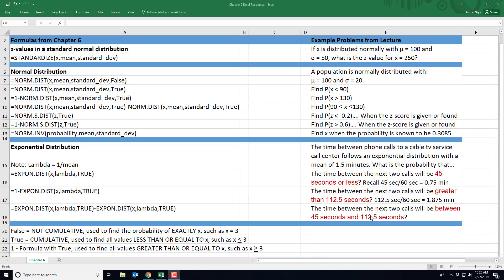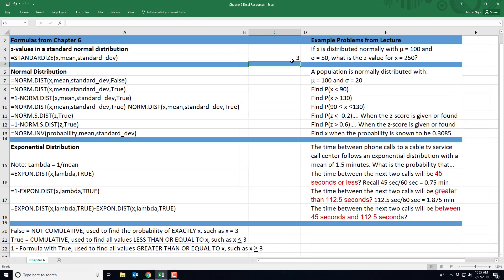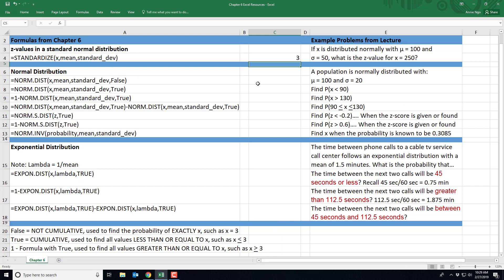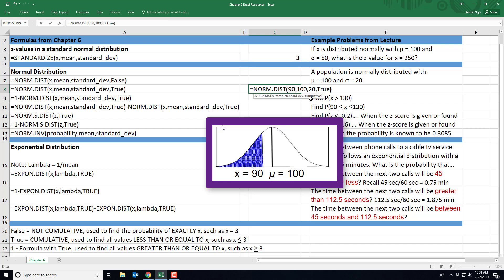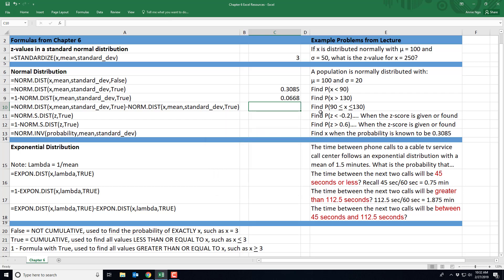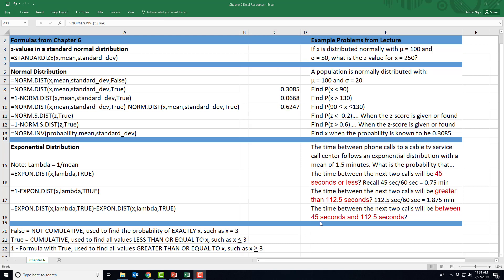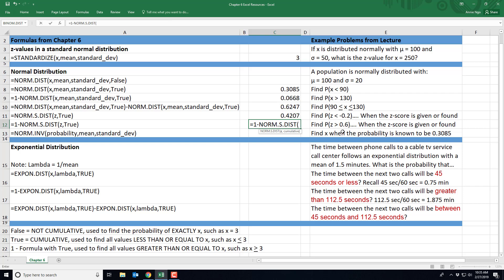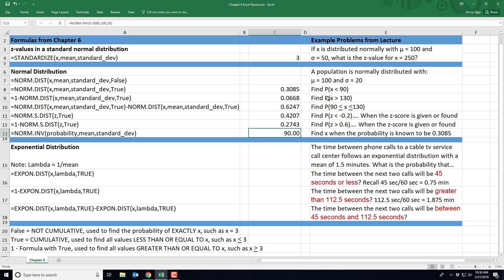Ch. 6 Normal Distribution Excel Tutorial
Working in Google Sheets?